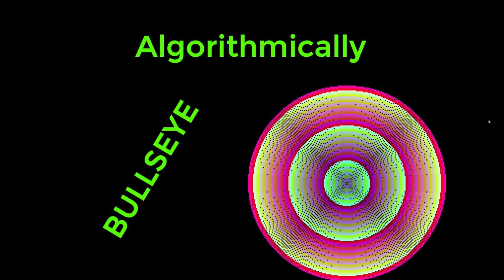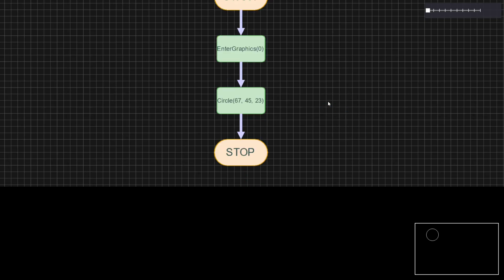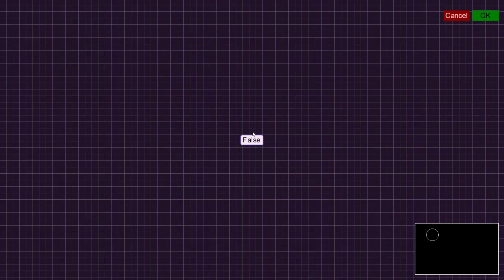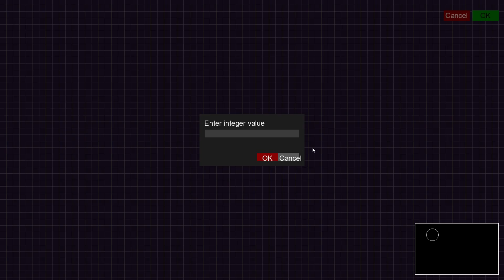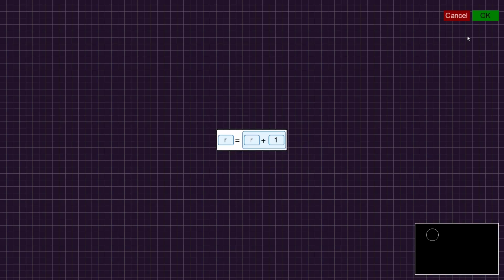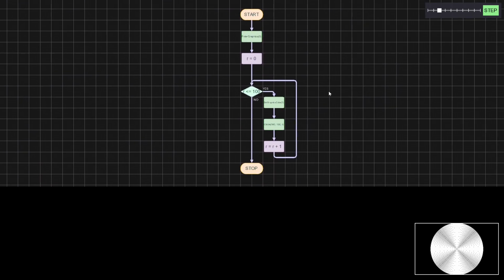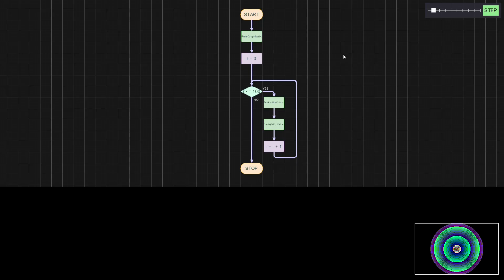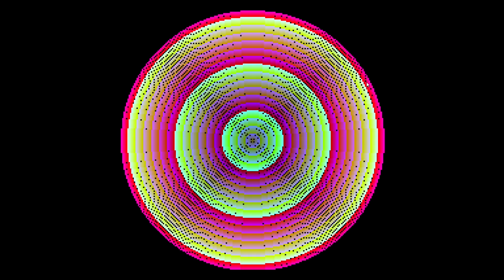Bullseye in Algorithmically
Use a while loop to draw concentric circles and create a bullseye in Algorithmically.
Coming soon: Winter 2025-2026